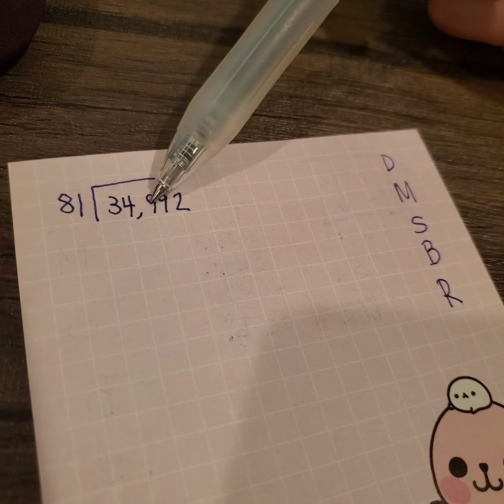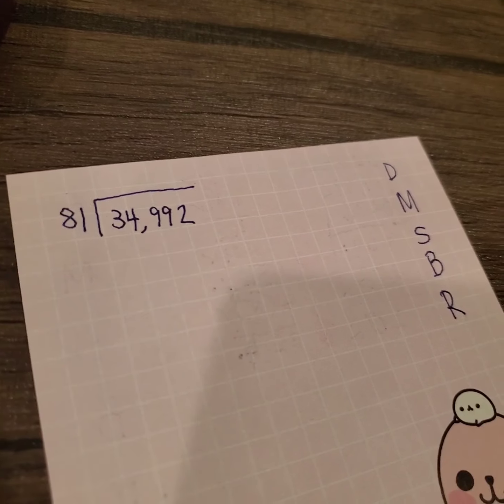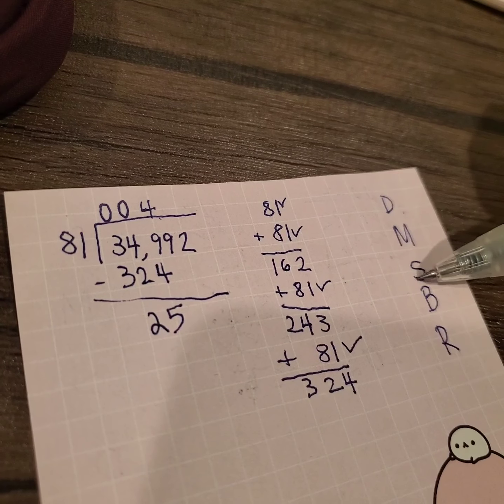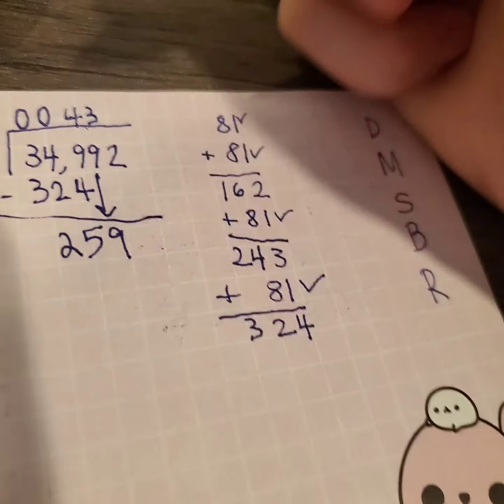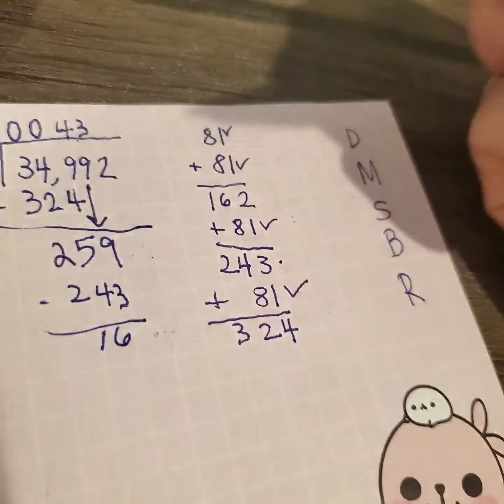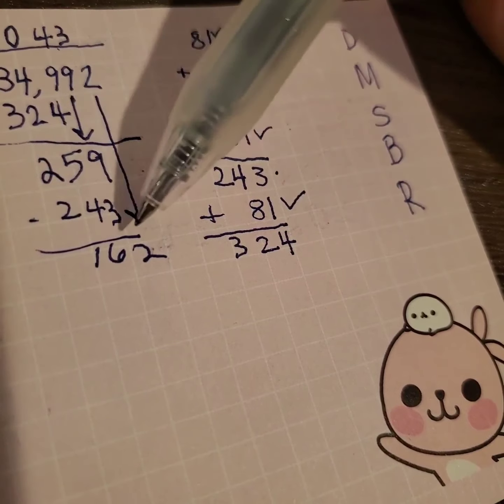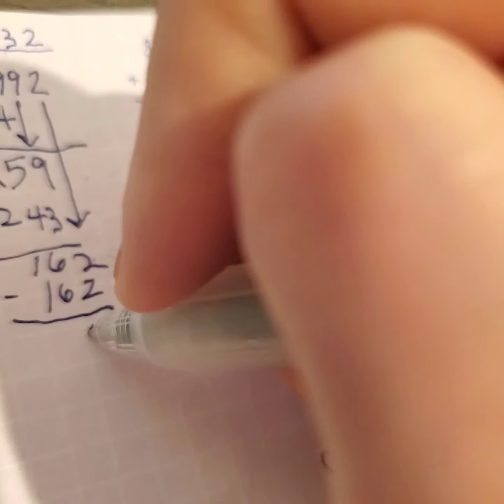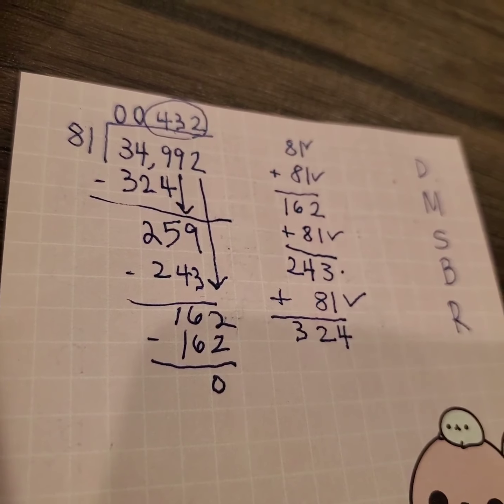Long division example